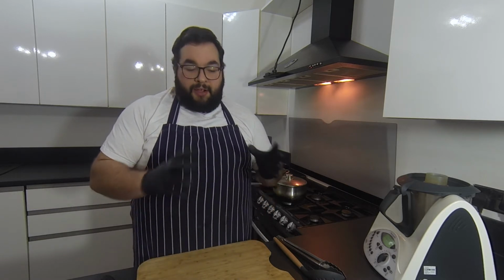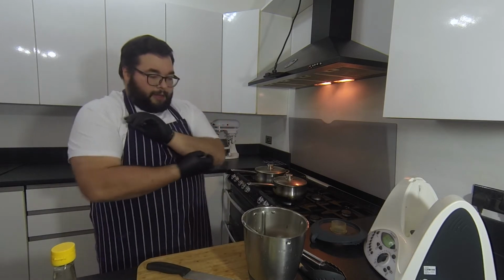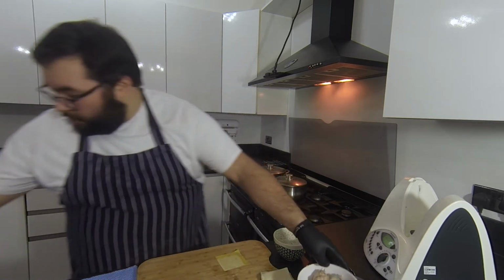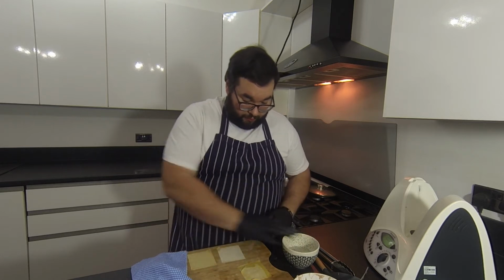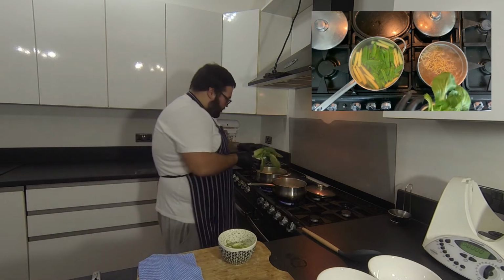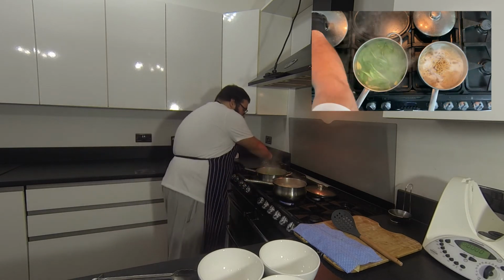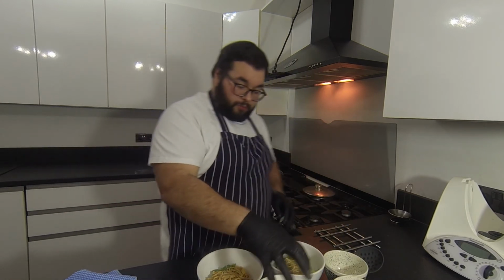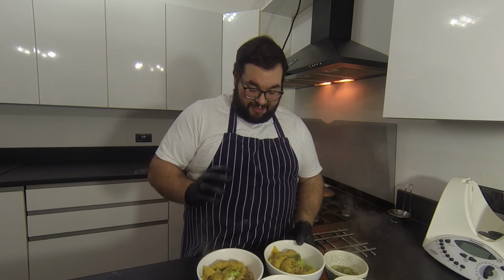Hong Kong Style Wonton Soup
Hello, thank you so much for clicking on my video.

Serves 4

Wontons:
20 wonton pastries
500ml stock of your choice
4 portions of egg noodles dried or fresh
1 tbsp oyster sauce
½ tbsp light soy sauce
1 bunch spring onions – thinly sliced
100g mange tout – sliced in half
4 pack choi – cut in half
100g baby sweetcorn

Wonton filling:
6 dried shittakes – soaked in cold water for 24 hours or 2 hours before in hot water
1 spring onion
2cm piece of ginger – peeled and grated
200g raw prawns – peeled and deveined
100g minced pork
1 tbsp oyster sauce
2 pinches of salt
1 tsp sugar
1 tbsp sesame oil
½ tbsp cornflour

Method:
Chop the soaked mushrooms and add to a bowl along with thinly sliced spring onion and the grated ginger. Add the prawns and pork mince along with the marinade ingredients. Place into a food processor for about 1 minute to help break down the proteins.

To make the wontons:
Take one wonton wrapper and place in a diamond shape and add a small amount of the filling to the centre, using one finger wet the two top edges of the diamond and fold it in half so it forms a triangle. Then fold the long edge over so it wraps the filling again, then take the two opposite ends of the wrapper and bring them together so it forms a pointed hat.

Heat up your stock and add the oyster sauce and light soy sauce. Once the stock comes to a boil add wontons to the stock and cook for about 4-6 minutes, remove and set aside. Boil some salted water to cook the mange tout and sugar snaps cook for 2 minutes. Cook the noodles in the stock for 2-4 minutes.

Add noodles to a bowl followed by the vegetables then wontons and topped with sliced spring onions. Serve a bowl of the broth on the side. Enjoy!

thank you so One Shot Media @osb_chrisb on instagram